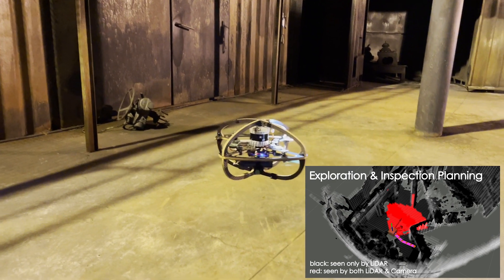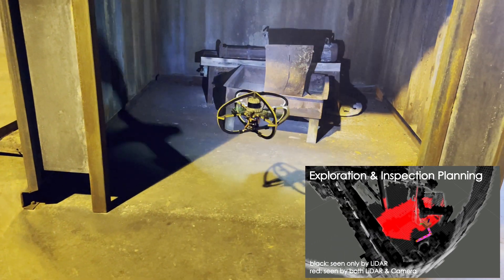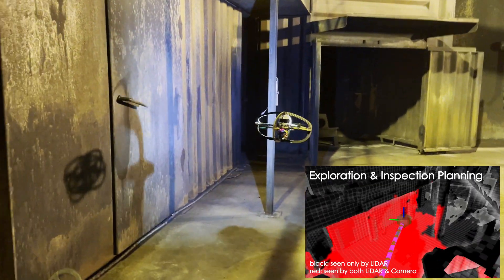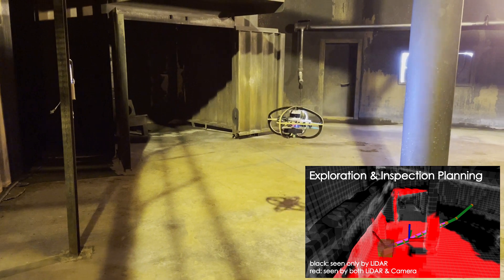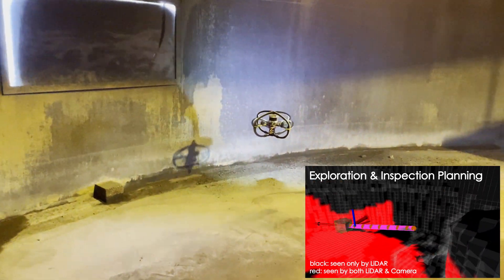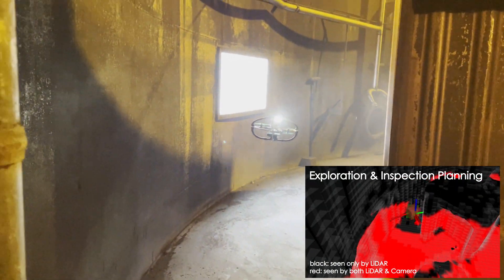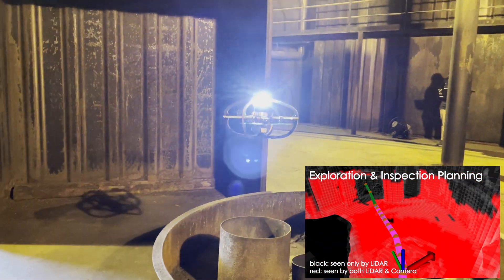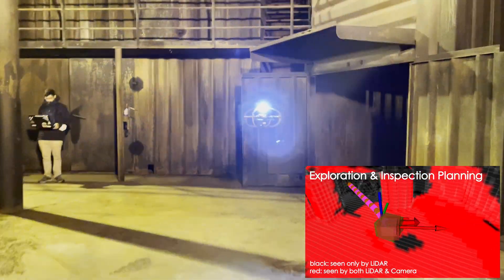Autonomous Exploration and Inspection inside Industrial Tank Environments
In this experiment, we demonstrate a combined exploration and inspection mission using the RMF-Owl collision tolerant aerial robot inside the Nutec RelyOn facilities in Trondheim, Norway. The robot is tasked to autonomously explore and inspect the surfaces of the environment - within a height boundary - with its onboard camera sensor given no prior knowledge of the map.

To accomplish its task, the system utilizes a modified version of our open-sourced Graph-Based Exploration Path Planner. The planner utilizes voxblox as the volumetric mapping framework for planning and periodically annotates the mapped voxels lying inside the camera frustum, while a depth sensor is used for volumetric exploration. The planner then calculates a path that maximizes the umount of unseen surface that will be seen by the camera.

The work is part of our ongoing efforts for optimized exploration and inspection path planning inside vessel ballast and cargo tanks, as well as industrial process and storage tanks.